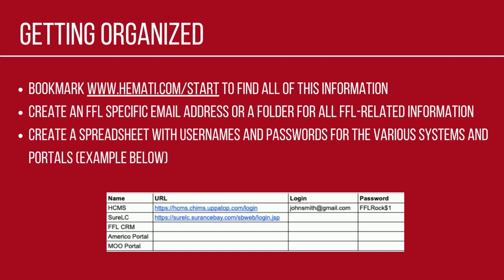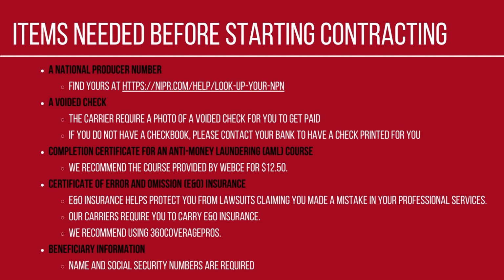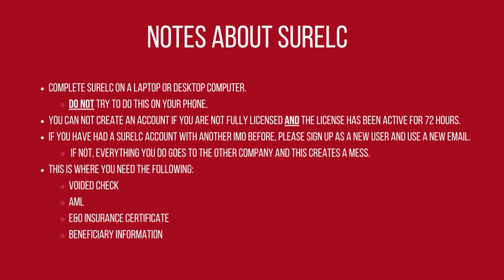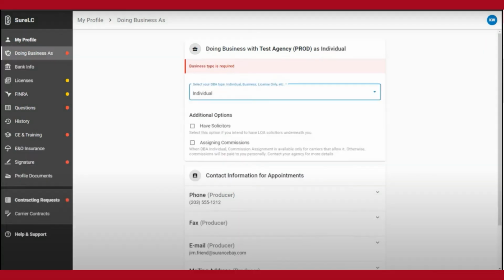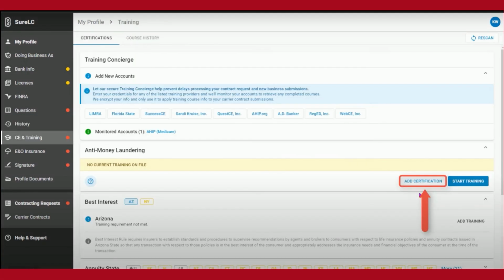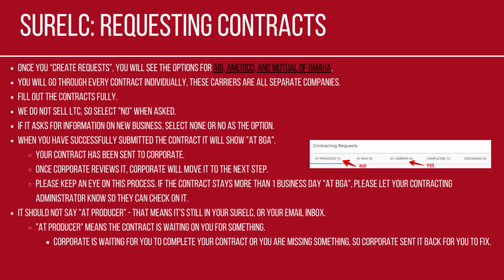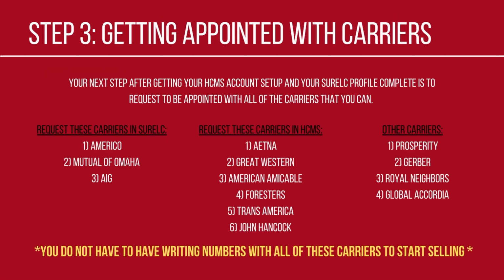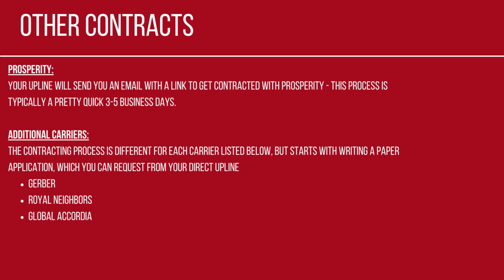How to get contracted with FFL